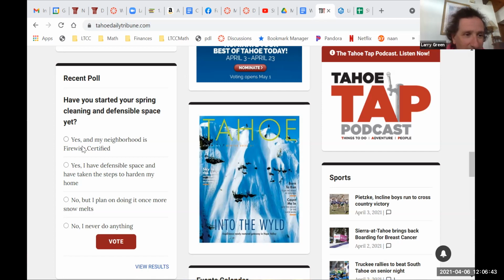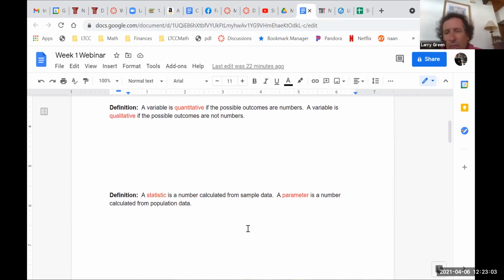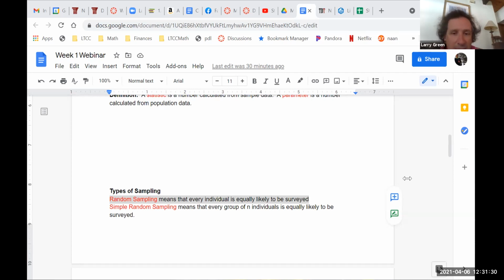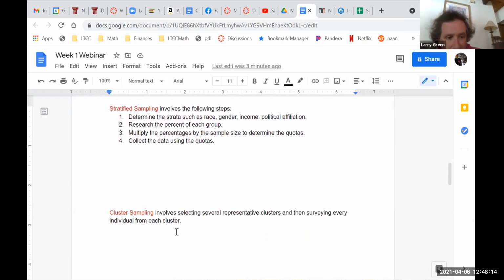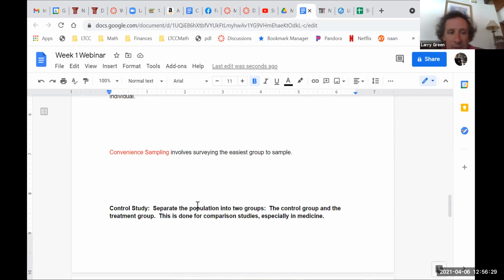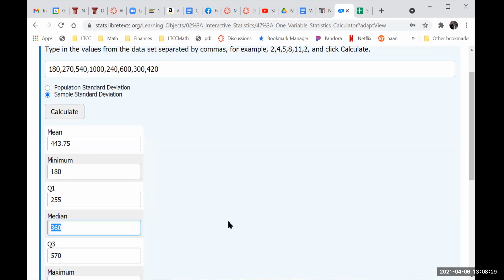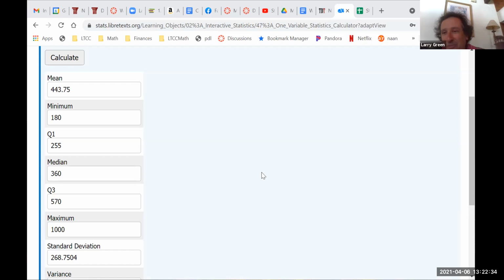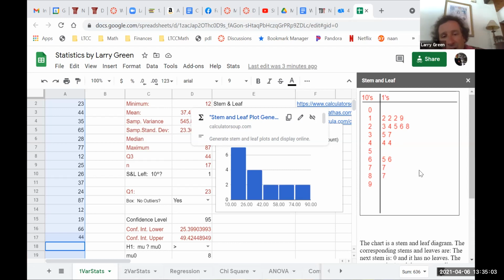Week 1 Statistics Webinar on Sampling and Statistics